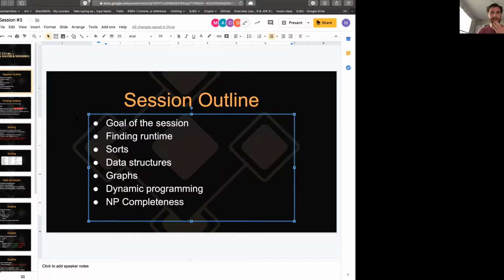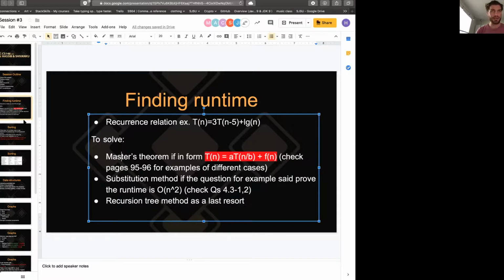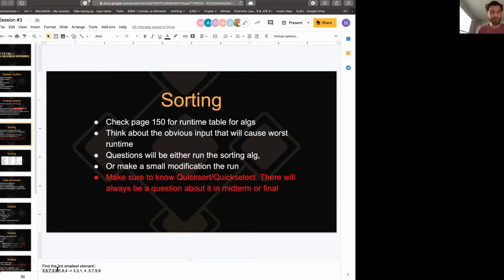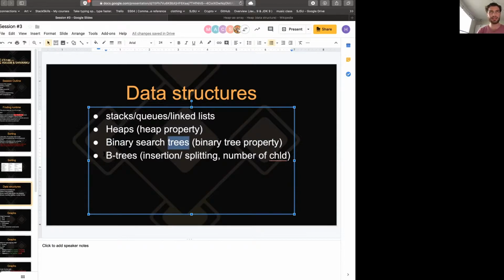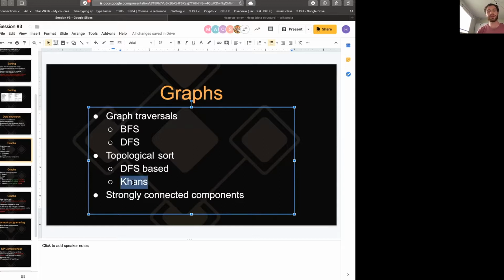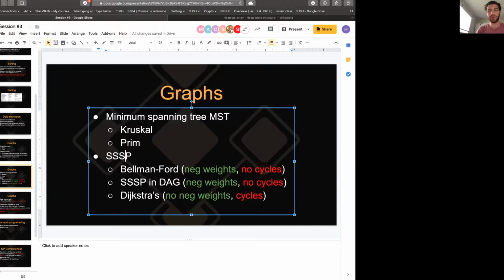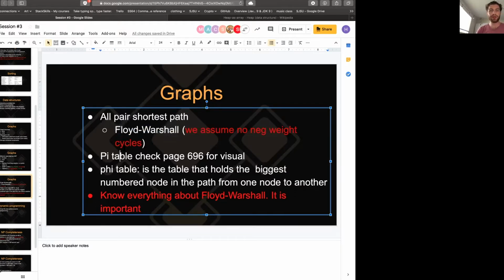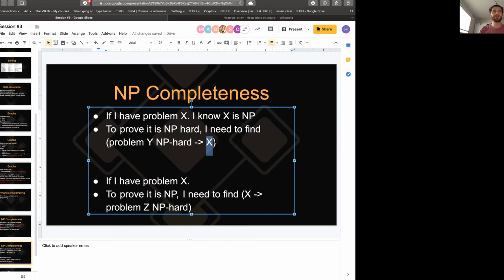CS146 with Hassib and Shivanku - Virtual SI Session 3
Intro and expectations 00:06

Finding Runtime 03:00

Sorting 09:17

Data Structures 19:28

Graphs 26:54

Dynamic Programming 48:51

NP Completeness 50:21